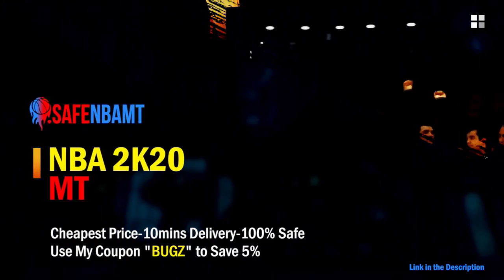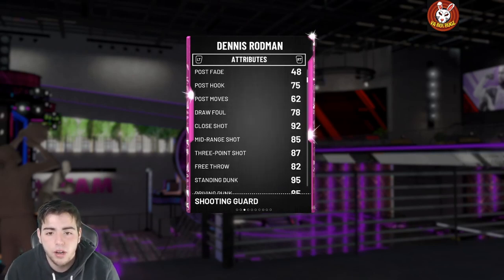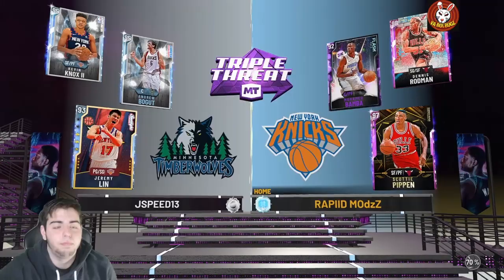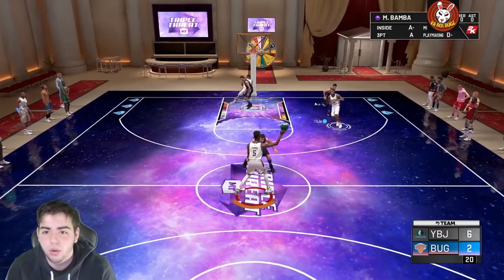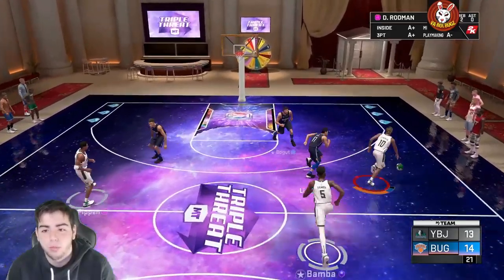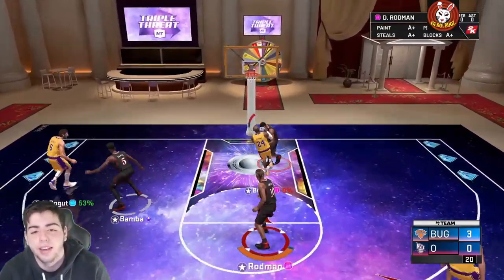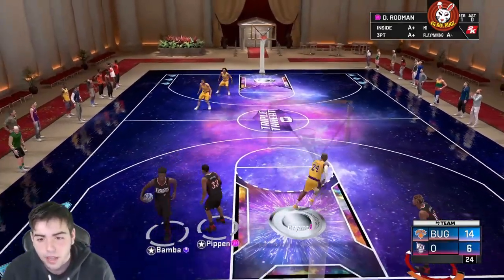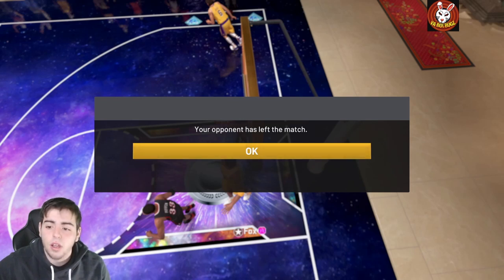INSANE NEW DENNIS RODMAN GAMEPLAY! HE GREENS THREES! WHAT IS GOING ON! | NBA 2K20 MY TEAM